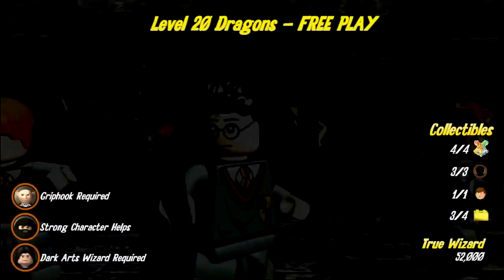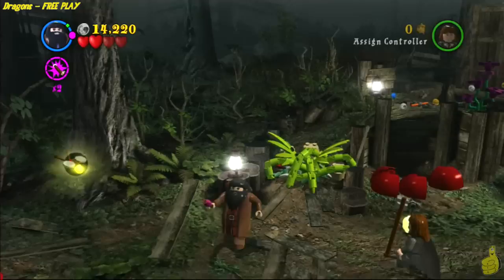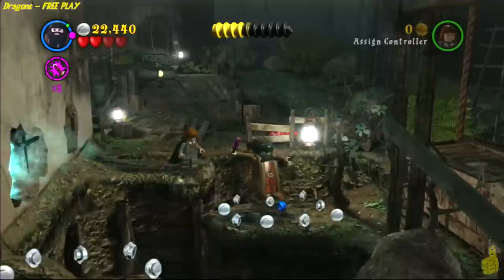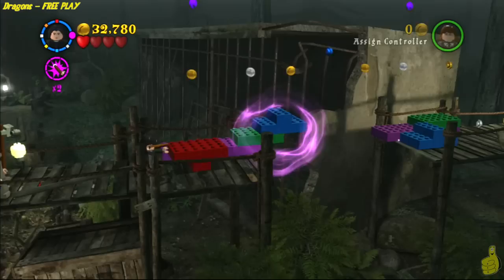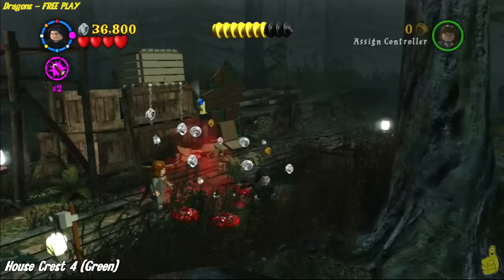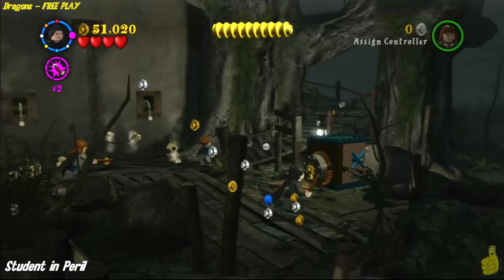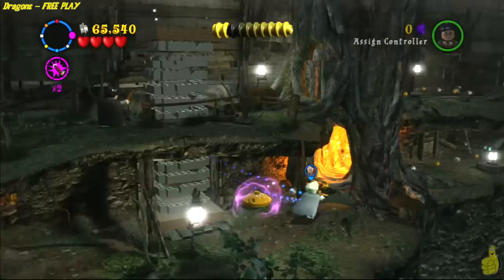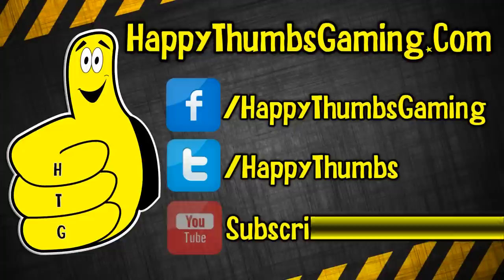Lego Harry Potter Years 1-4: Dragons FREE PLAY (All collectibles) - HTG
(HTG) Brian takes you into Level 20 Dragons FREE PLAY for Lego Harry Potter Yrs 1-4 and shows you all 4 House Crest Locations, all 3 Character Token Locations as well as the Student in Peril Location too! Follow along in Dragons Free Play and use the Collectible Quick Links below as we continue to guide you to 100% for Lego Harry Potter Years 1-4. If you have any Lego Harry Potter questions, be sure to let us know! We hope you enjoyed Dragons Free Play and found all collectibles including the all 4 house crests, 3 character tokens and the student in peril for Lego Harry Potter Yrs 1-4.

Lego Harry Potter Dragons "Quick Links":
Dragons House Crest 1 (Yellow): 02:59
Dragons Character Token 1: 03:30
Dragons House Crest 2 (Blue): 04:31
Dragons House Crest 3 (Red): 05:46
Dragons Character Token 2: 06:40
Dragons House Crest 4 (Green): 06:59
Dragons Character Token 3: 08:02
Dragons Student in Peril: 08:11

Trophy/Achievements earned in this video:
no Trophy/Achievement